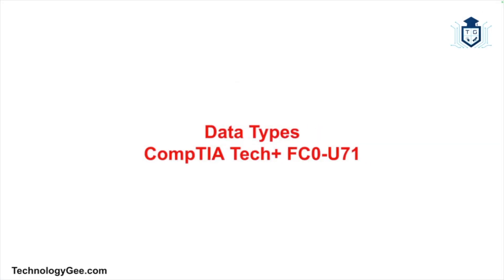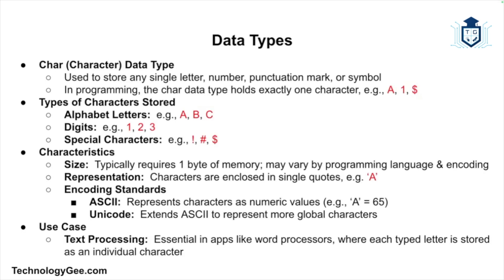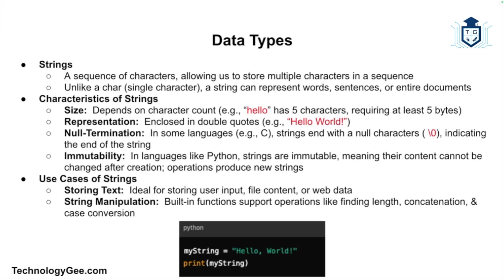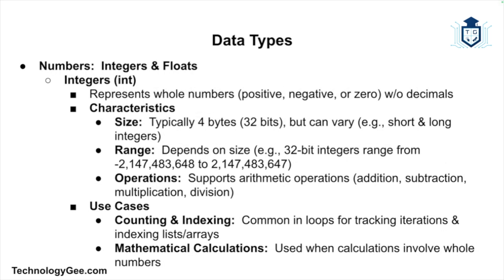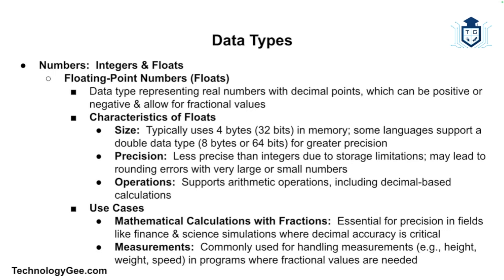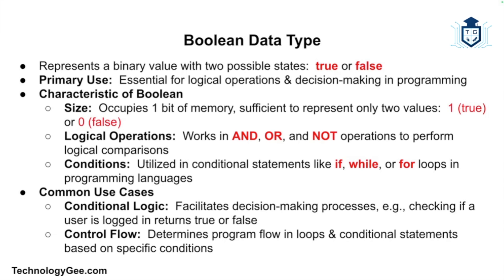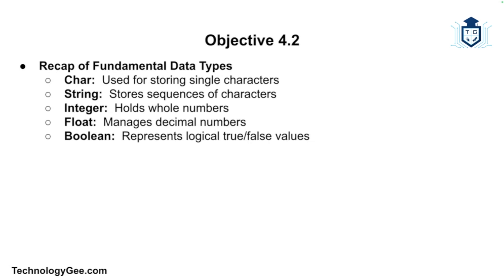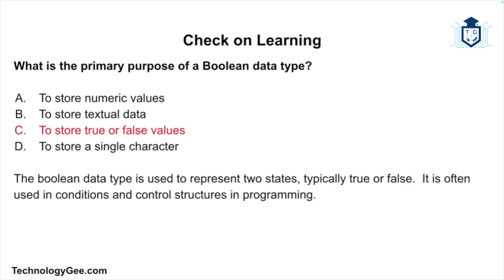Data Types | CompTIA Tech+ FC0-U71 | 4.2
In this video, we’re going to dive deep into fundamental data types and their characteristics. These data types are essential building blocks in computer programming and understanding them is key for anyone preparing for the CompTIA Tech+ exam. By the end of this video, you’ll have a clear understanding of
- Characters (char)
- Strings
- Numbers:  integers and floats
- Boolean values

We’ll explore what each of these data types represents, how they’re used in different programming languages, and their importance in computing.